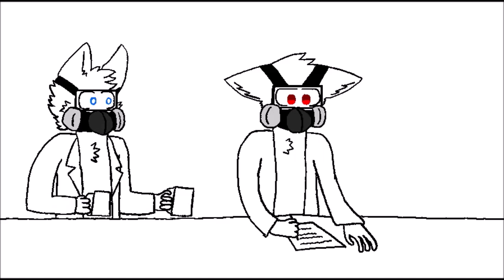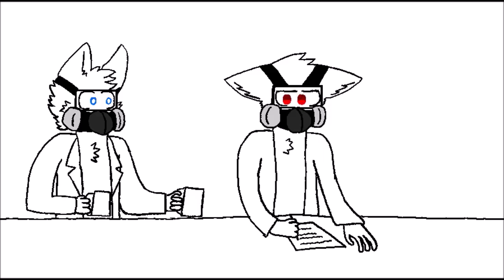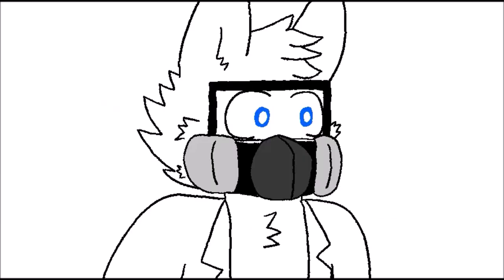If Dr K Had An Assistant... | Short Changed Animation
Sorry that I didn't make it longer. I didn't have much time to make it. I tried my best.